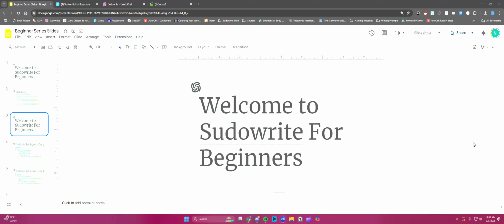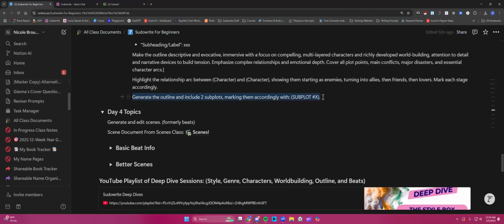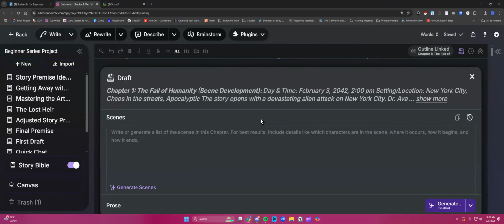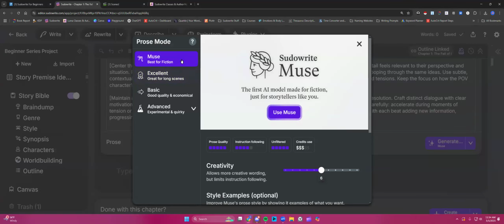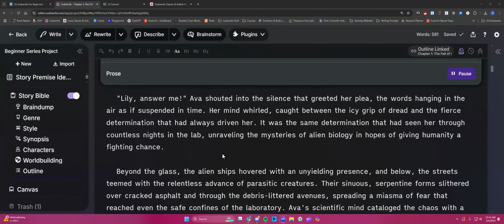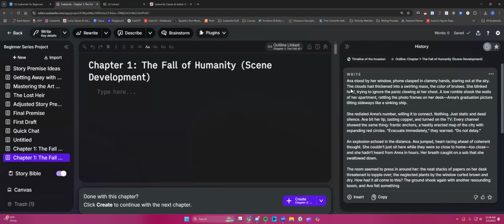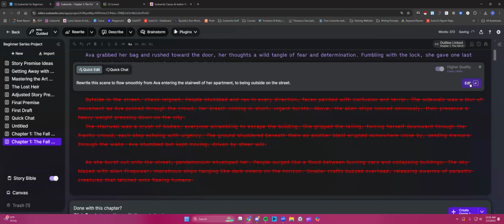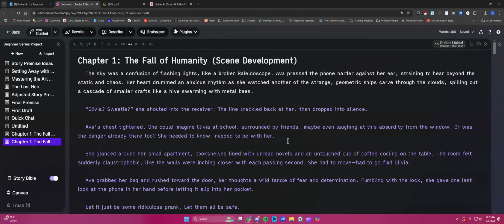Sudowrite for Beginners (Day 4 of 7) with Nicole Broussard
In Day 4 of Sudowrite for Beginners, Nicole Broussard covers multiple ways to generate and write scenes using Sudowrite's features. The session begins with a catch-up on outline generation, showcasing the new custom outline feature that can handle up to 6,000 words of instructions plus an 800-word synopsis.

Key topics covered:
- Using the new custom outline feature with detailed instructions
- Converting from Beats to Scenes and understanding the differences
- Working with different AI models (including the upcoming Muse model)
- Generating scenes using the Draft feature (formerly Chapter Generator)
- Using Auto Write and Guided Write features
- Understanding credit costs for different features
- Tips for adjusting and refining AI-generated content
- Using Quick Edit to improve flow and consistency
- Working with various writing models (GPT-4, Muse, etc.)

Nicole demonstrates practical examples of scene generation and provides valuable tips for getting the best results from each feature. She explains how to use different instruction methods, including the key details box and custom prompts, to guide the AI's output. The session includes important information about the (recently launched) Muse model and its unique characteristics.

Whether you prefer to write manually with occasional AI assistance or want to generate complete scenes, this class shows multiple approaches to fit different writing styles. Homework assignment includes experimenting with scenes using different models to compare their base outputs.